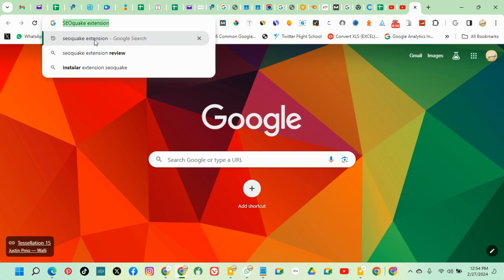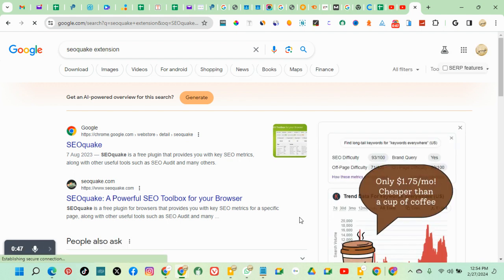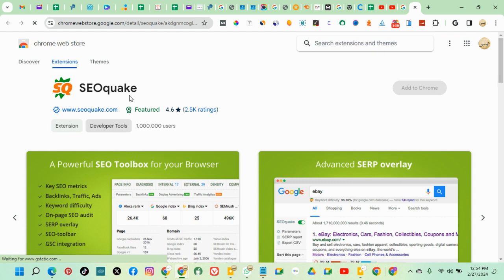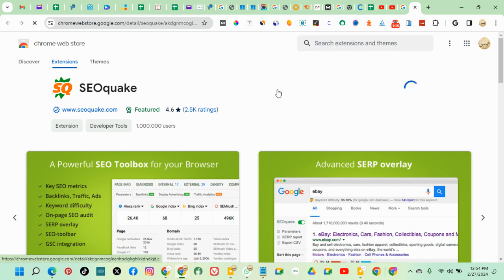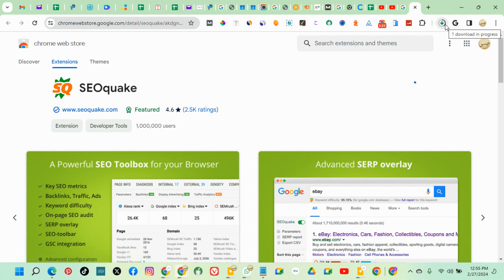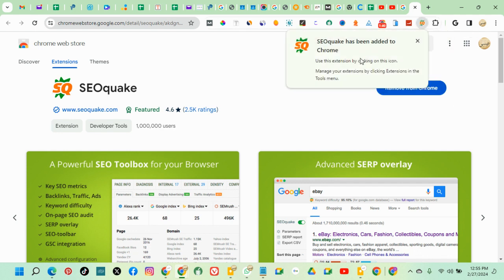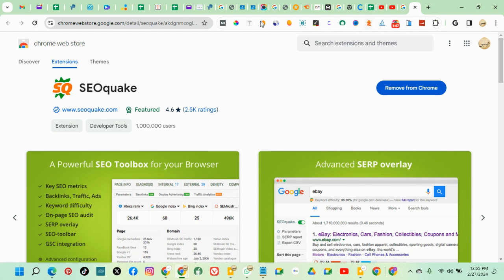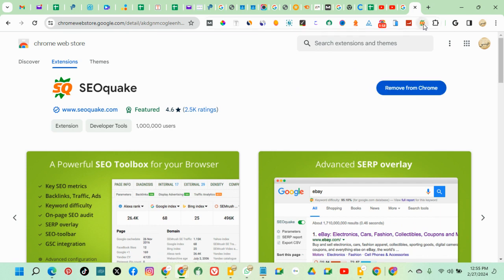SEOQUAKE: HOW TO CREATE INSTALL SEOQUAKE EXTENSION